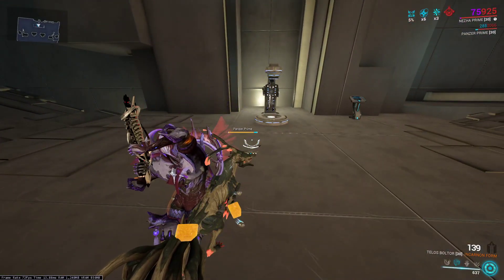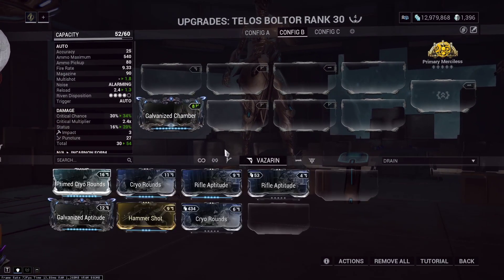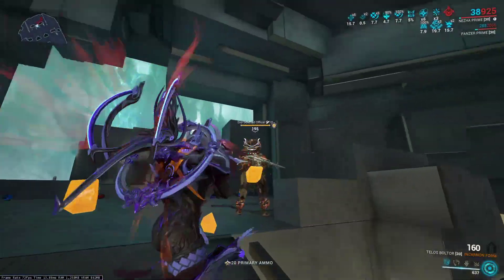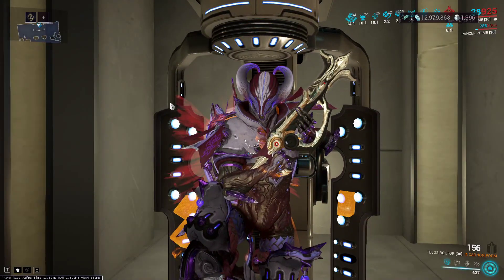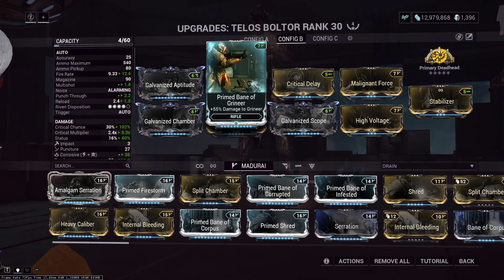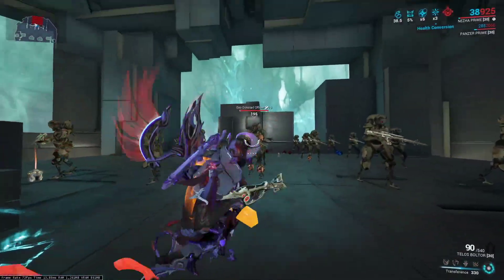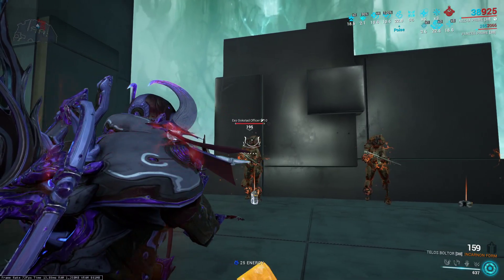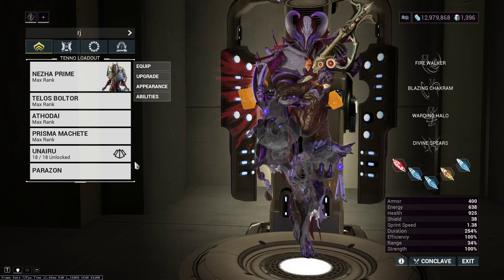Telos Boltor Incarnon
sry about the quality, but bullethose and cap builds are here.